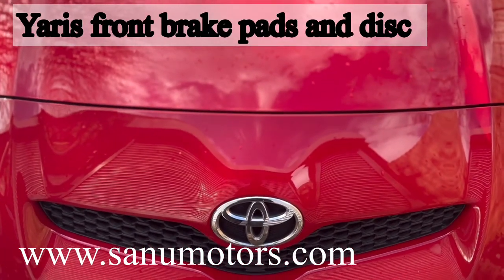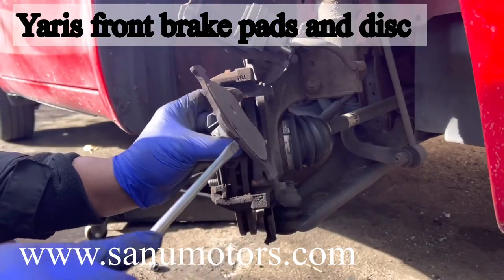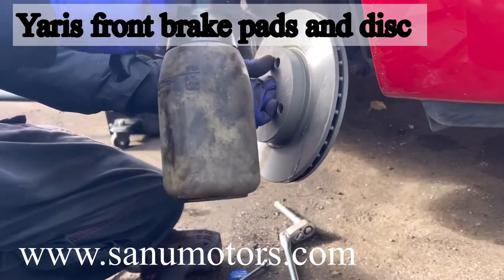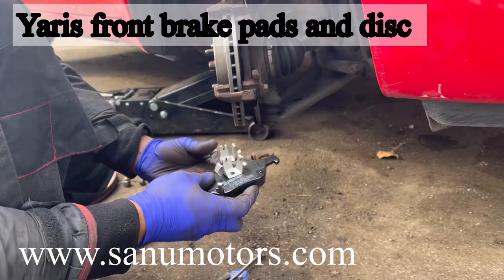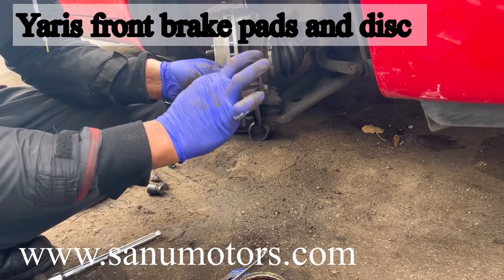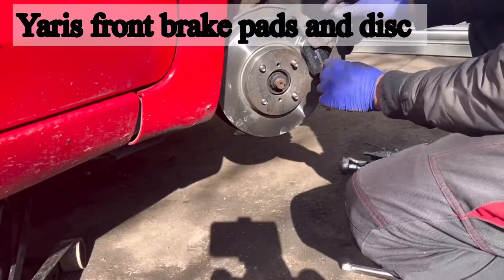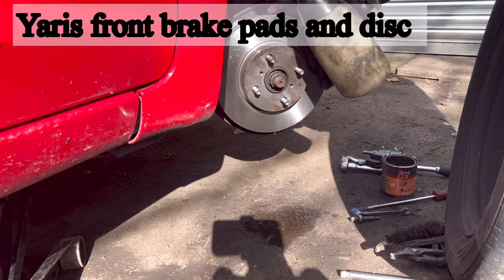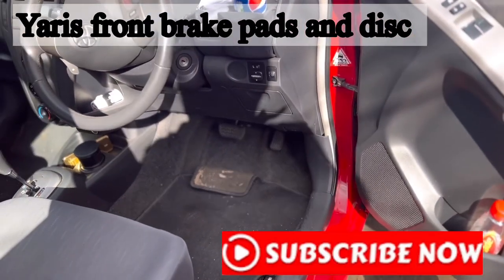Toyota Yaris front brake disc and pads change